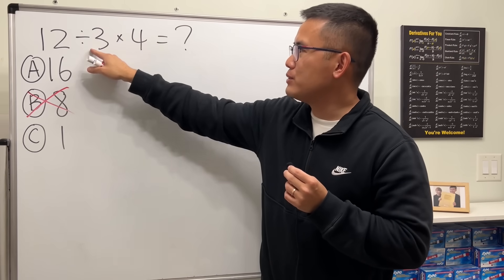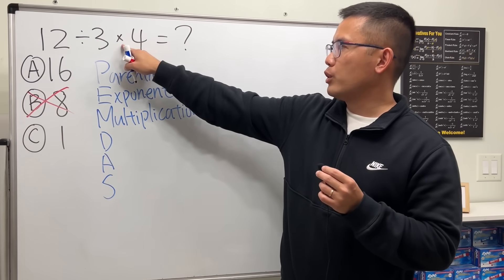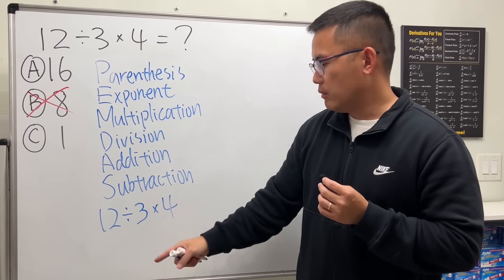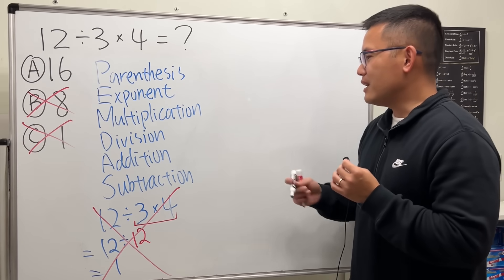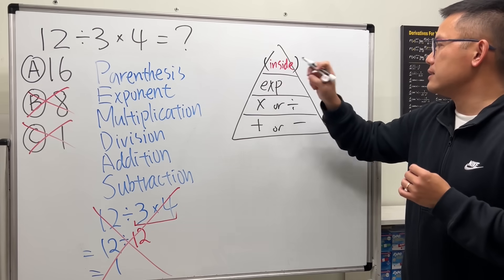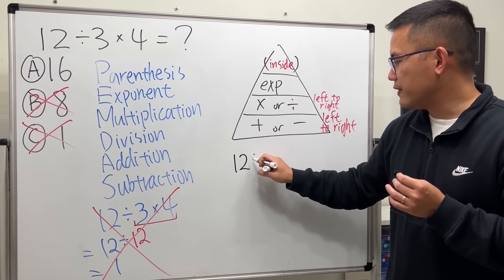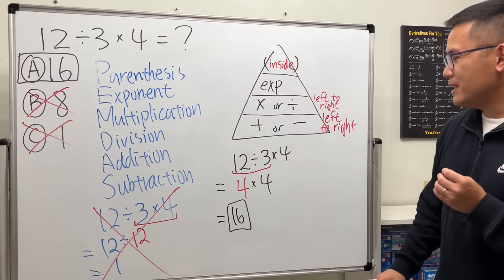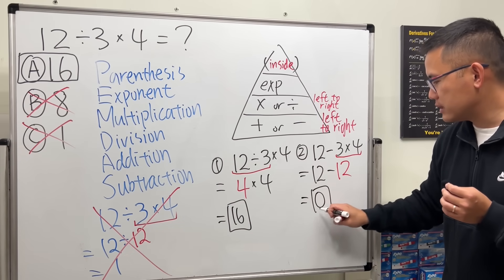12 divided by 3 times 4 = ? (is the answer 16 or 1?)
Many students and adults still make mistakes with PEMDAS! PEMDAS is an acronym for "parentheses, exponent, multiplication, division, addition, and subtraction," which is how most people learn the order of operations; however, I don't think it is very clear. Check out the pyramid way that I demonstrate in the video!

0:00 Many students are still using PEMDAS wrong for 12/3*4
2:35 The order-of-operation pyramid